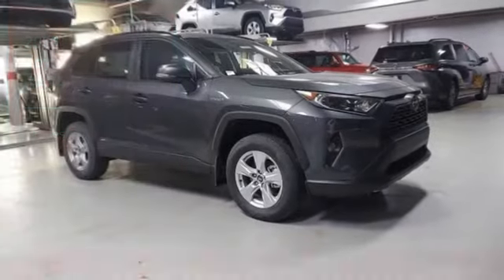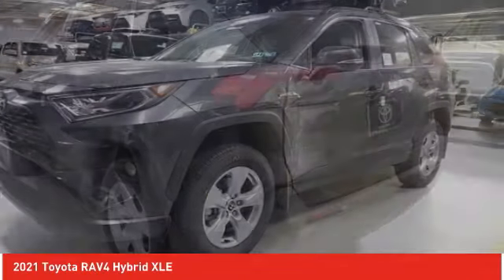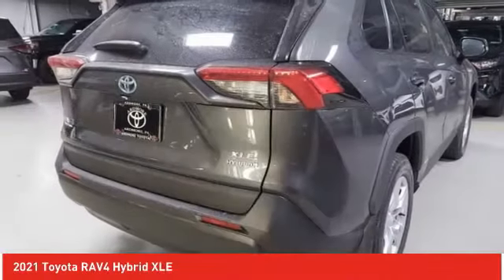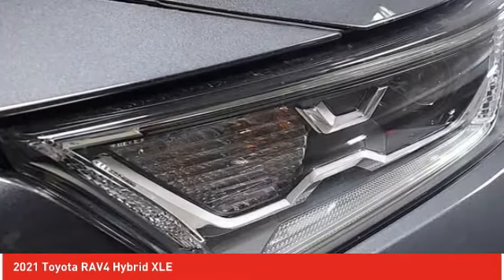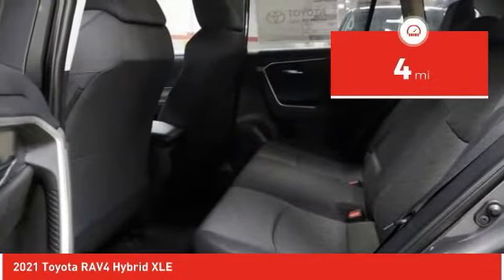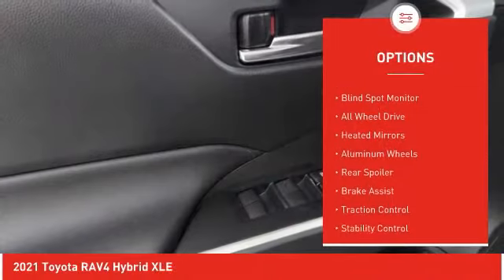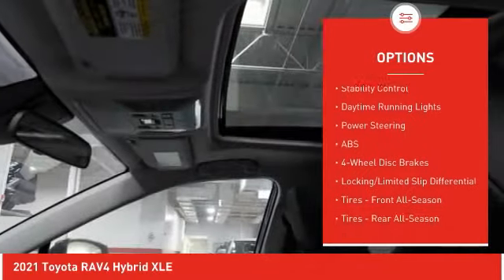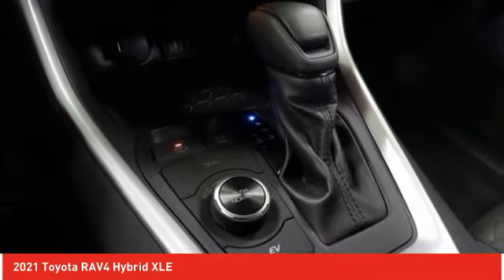2021 Toyota RAV4 Ardmore PA 210479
2021 Toyota RAV4 Hybrid XLE

Ardmore Toyota
219 East Lancaster Avenue

You'll love this 2021 Toyota RAV4. This is a sport utility you'll want to take home. Call and get in touch with Ardmore Toyota directly, and be the first to open the sport utility door today!